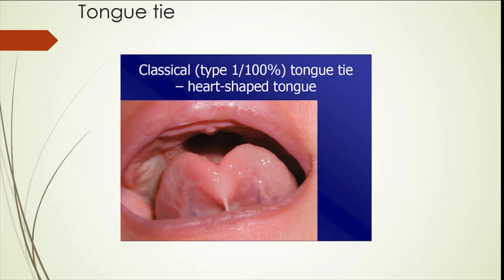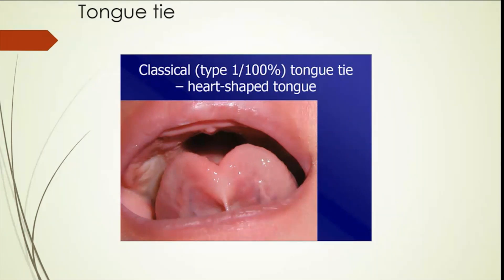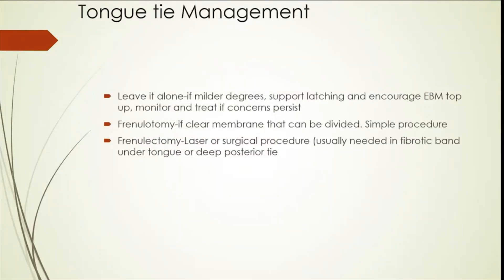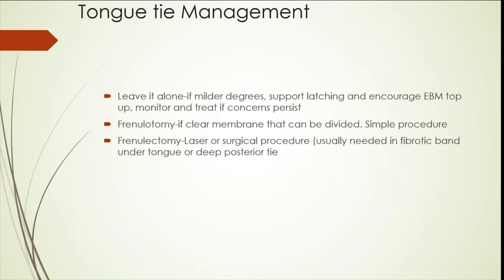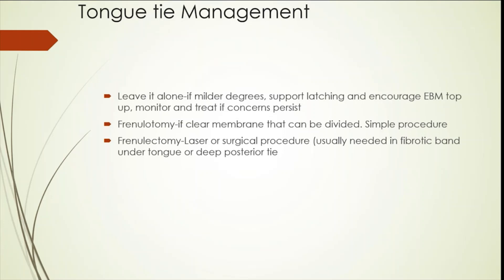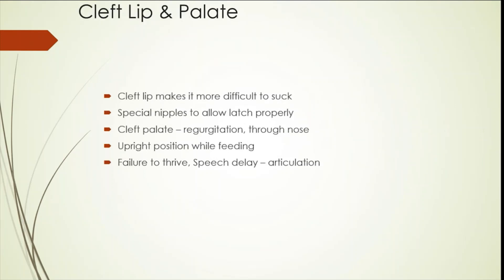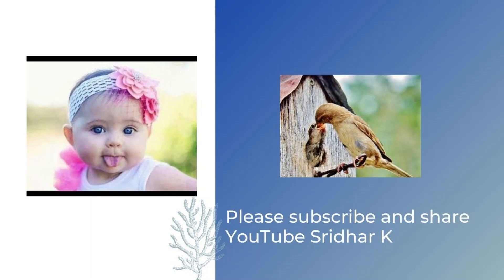Tongue tie. What is a tongue tie in babies? Do we need to treat tongue tie? Dr Sridhar K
In this short video, I briefly describe what a tongue tie is, and when we should consider treating it.
This is a common concern, and is often over diagnosed and over treated due to the parental concerns. It is important to recognize early and assess with lactation support. Treatment is only needed where it clearly interferes with a good latch, and is causing more pain than normal during breastfeeding and baby is showing signs of inadequate milk intake. Once we diagnose the problem, it is better to treat early to avoid the huge difficulty in establishing lactation, and the stress caused to the mom and baby. Waiting is an option in the mild cases where the mother infant dyad might adapt to the tongue tie. Posterior tongue tie with a small tongue is more difficult to diagnose and needs expert treatment, but we should be careful not to attribute any baby with difficulty establishing lactation to this possible concern. Typical tongue ties can be treated by pediatric surgeons and some Neonatologists with privileges for the procedure. Posterior tongue tie should be repaired only by surgeons with experience in this procedure.